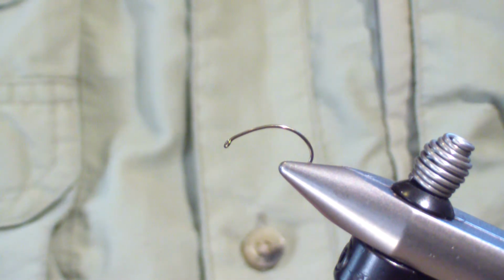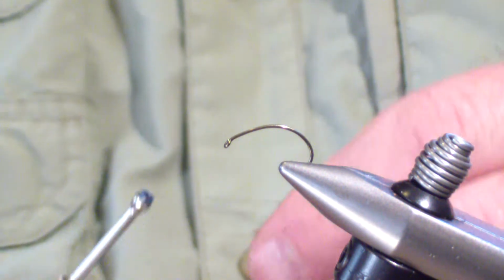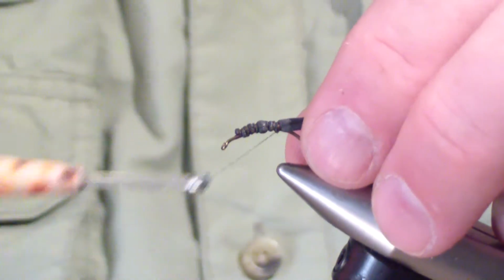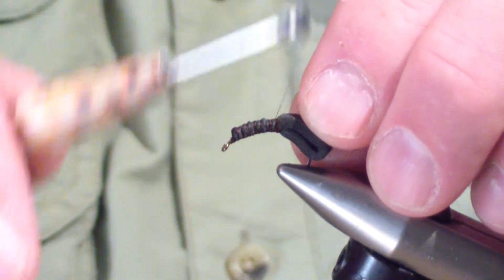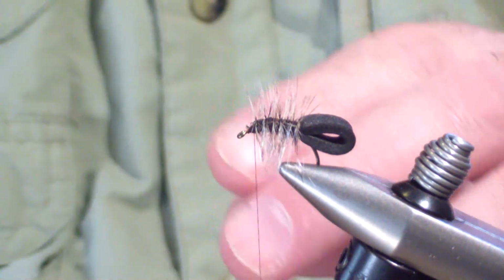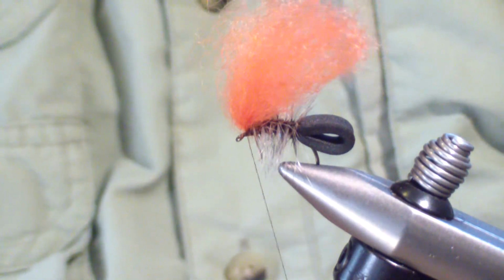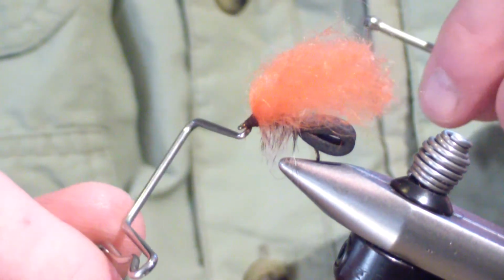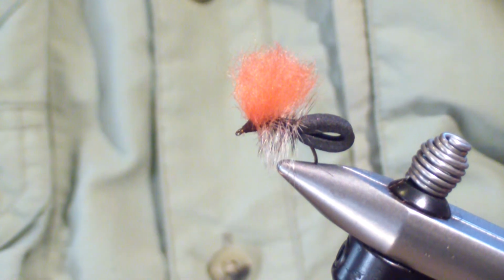Tying The Foam Butt Indicator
A Ralph's Fly Box Video